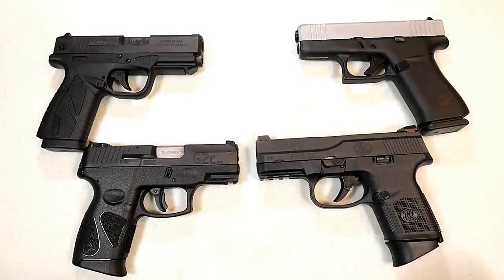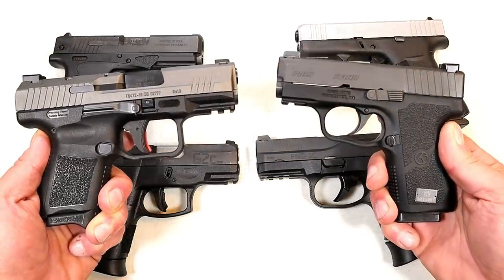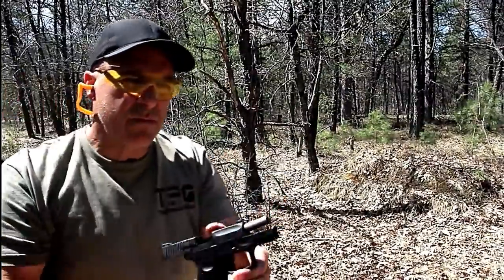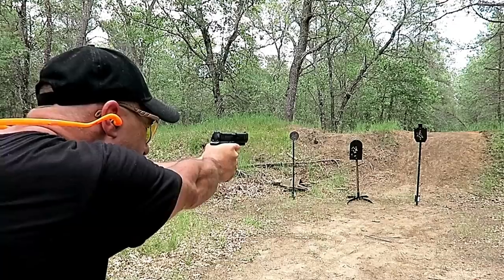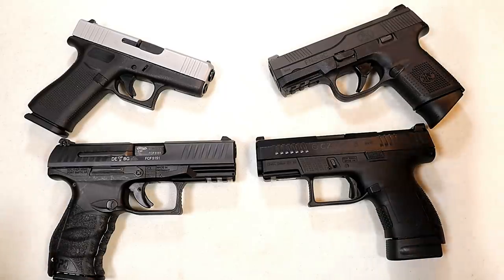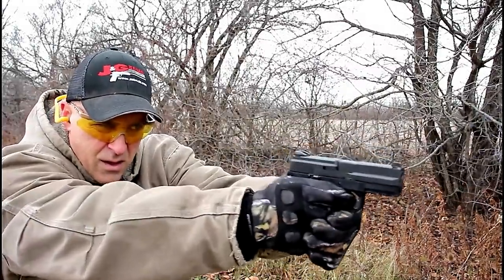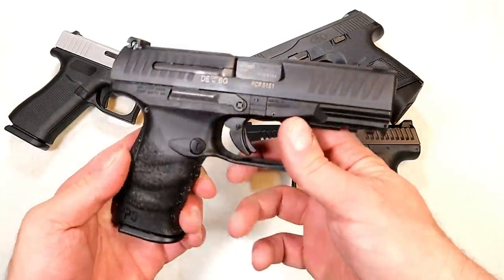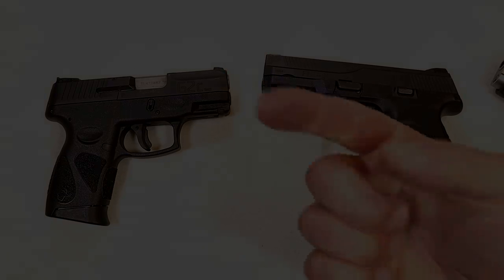Budget VS Expensive - Handgun Showdown - TheFirearmGuy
Here is a "Budget VS Expensive Handgun Showdown." Unlike most Handgun Showdowns, instead of comparing manufacturers, the cost of the handguns are compared. Weigh in your thoughts and I will report the results with the next Handgun Showdown.